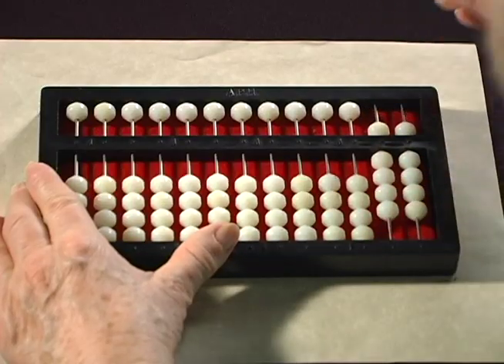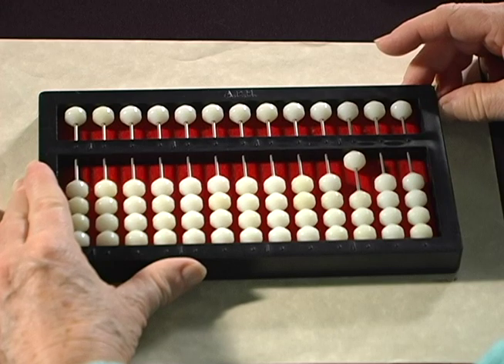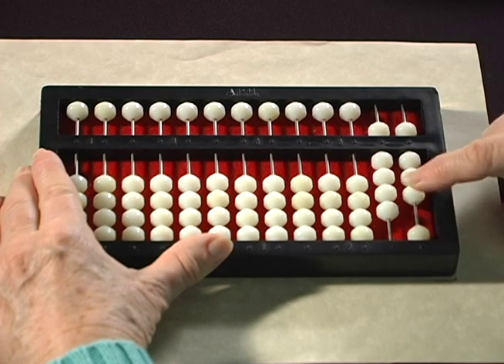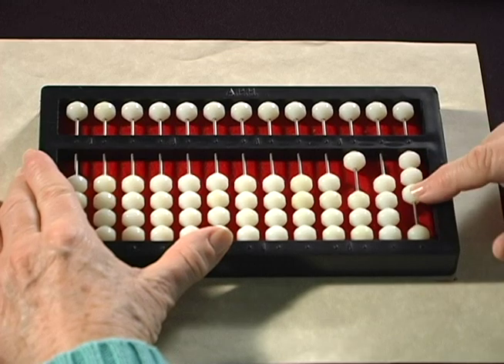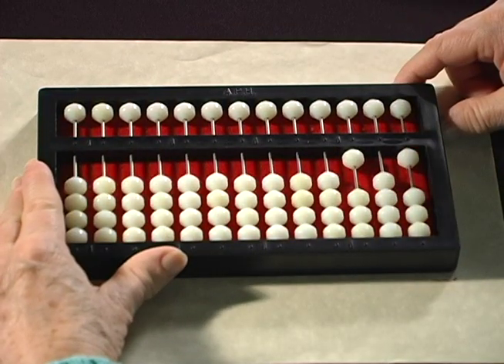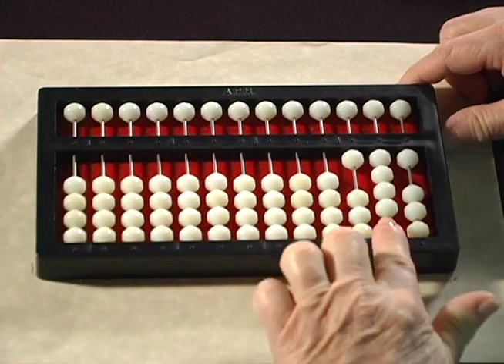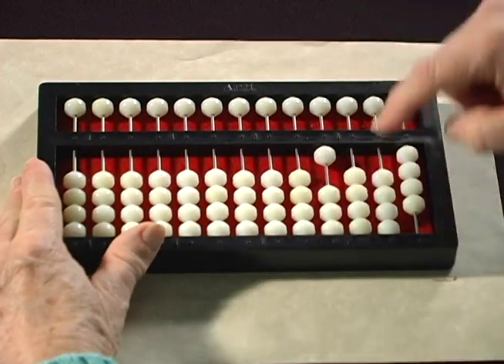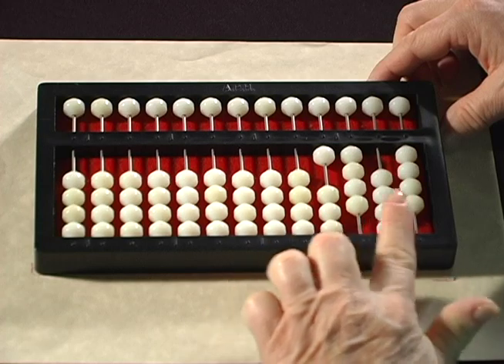(6.1) Abacus: Addition, Demonstration of the 99-100 Exchange